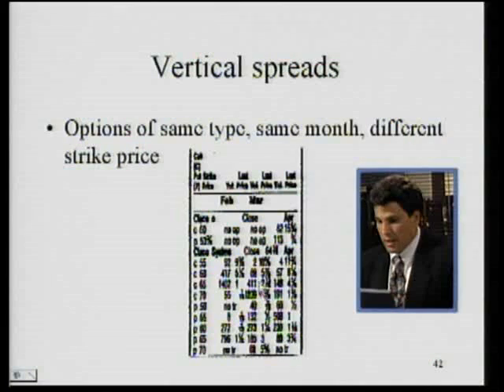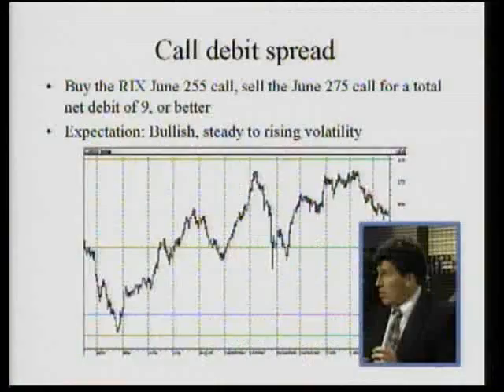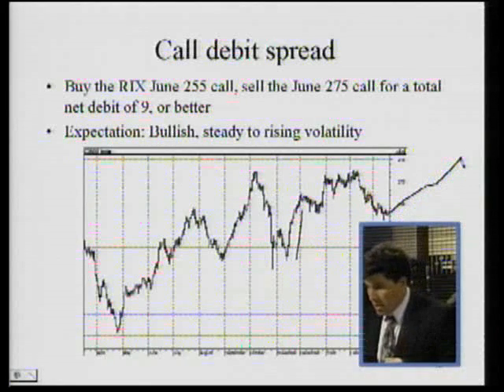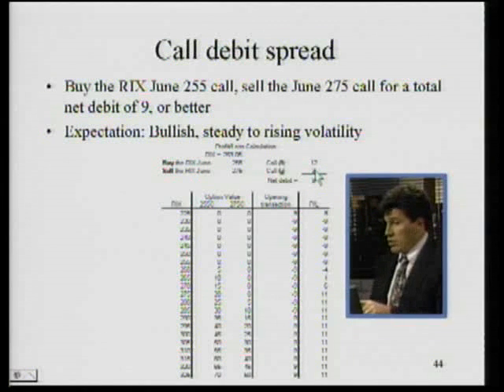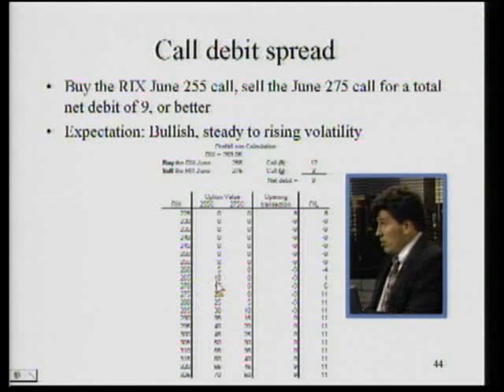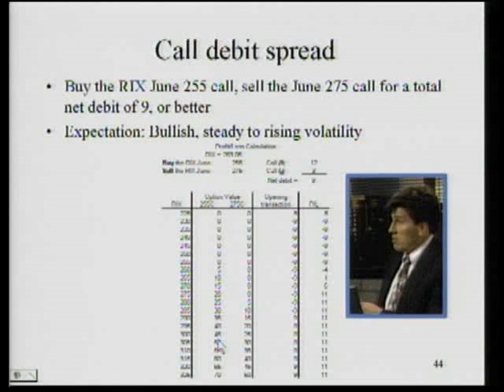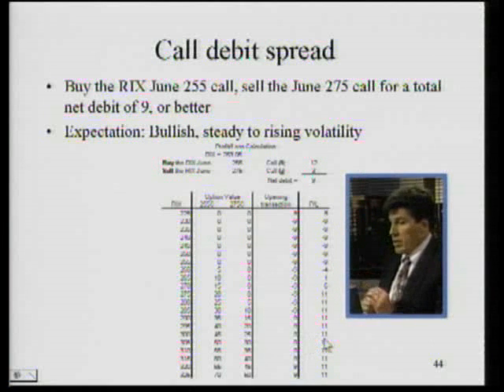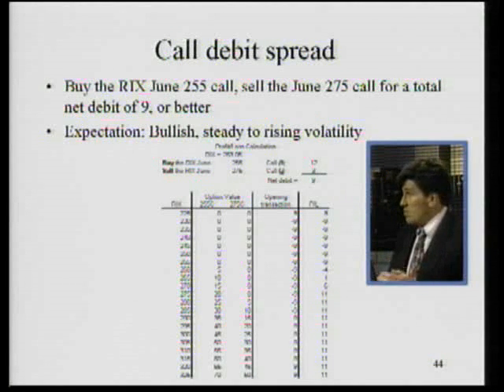Don Fishback: Vertical Spreads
From Don Fishback's "Options Wizardy from A to Z", this video clip explains the vertical spread. How does it work? Fishback explains the debit aspect of the vertical spread. Last, Fishback provides an example to demonstrate this trade in detail.